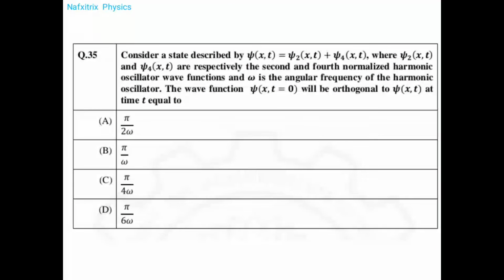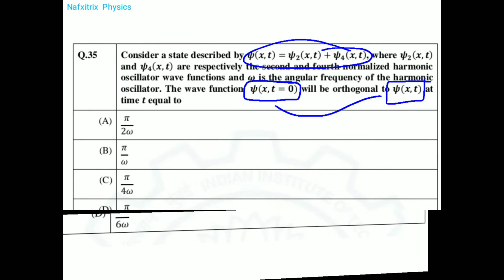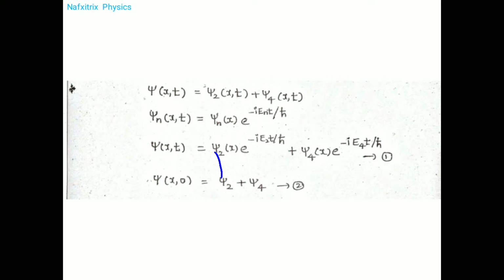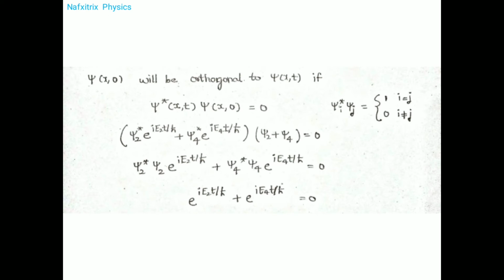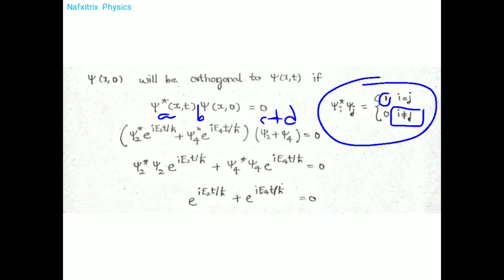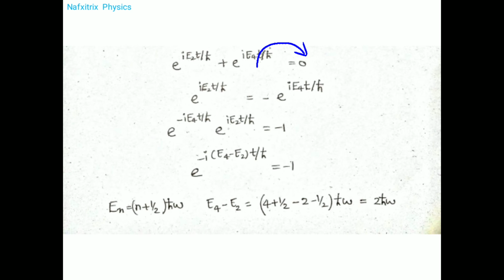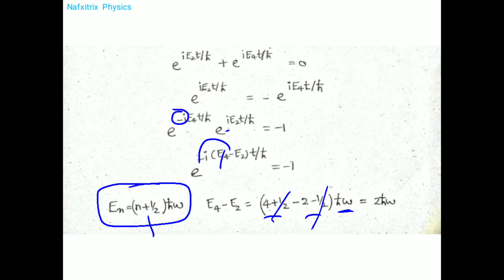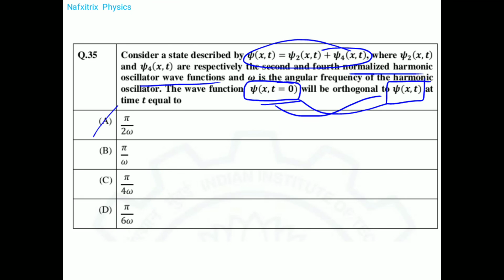GATE 2021 Physics Solution | P14 | Quantum Mechanics - Orthogonal - After Time